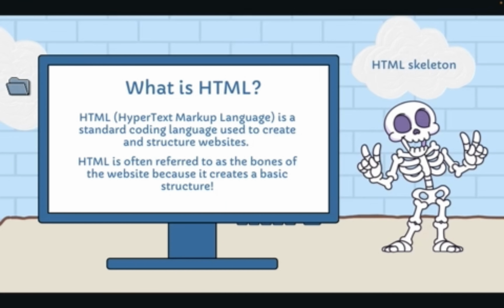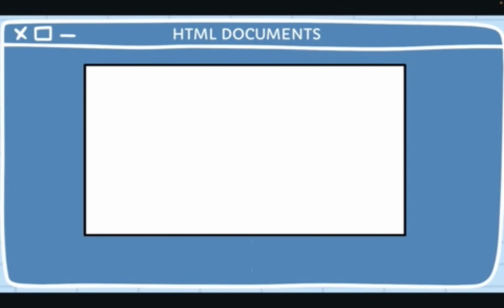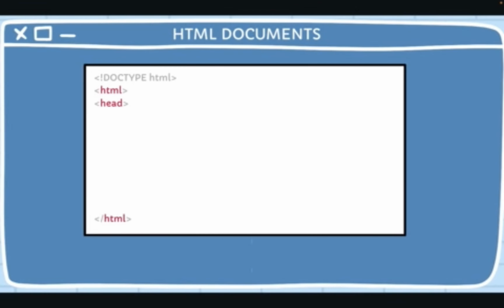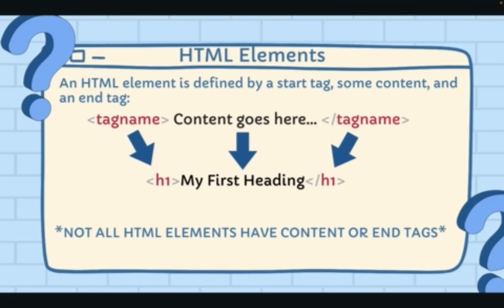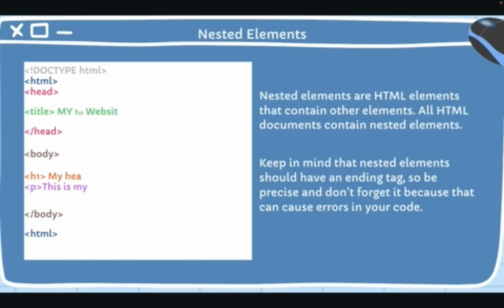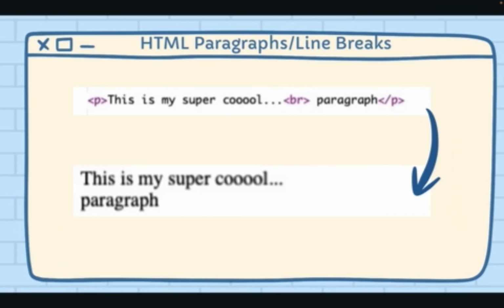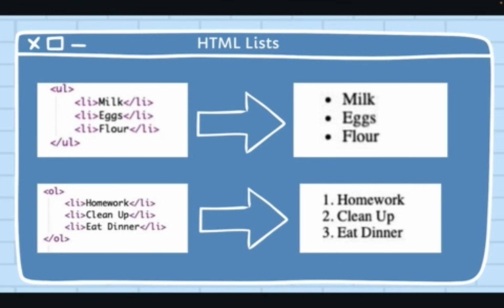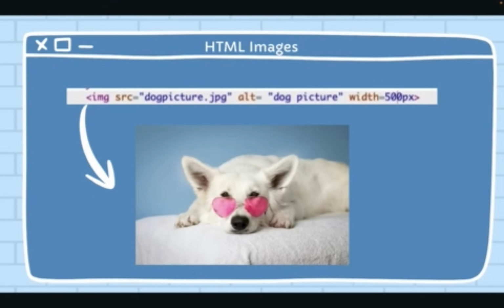HTML Basics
Hi techies! In today's video we will be learning all about HTML and how to use it in your code! We will cover different elements like images, lists, and paragraphs. If you guys have any questions or other tutorials you would like to see next, feel free to comment under this video and make sure you like and subscribe for more tutorials!